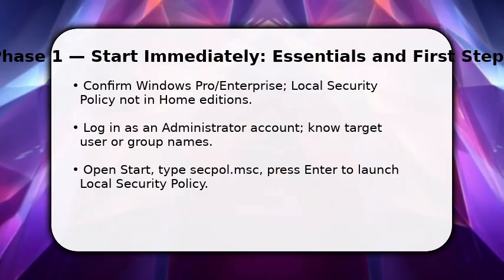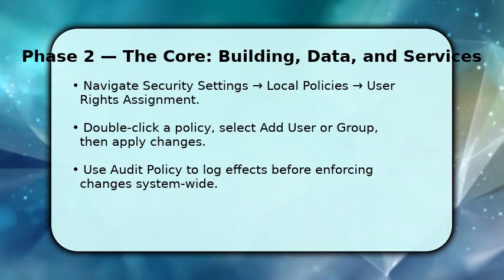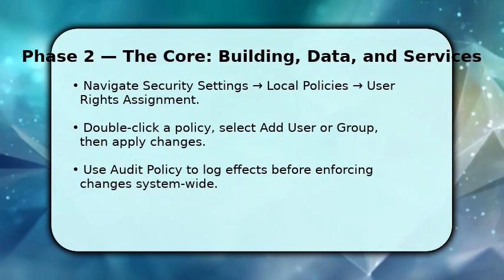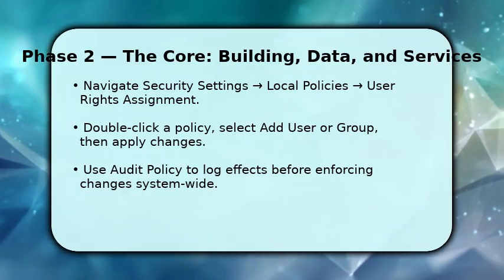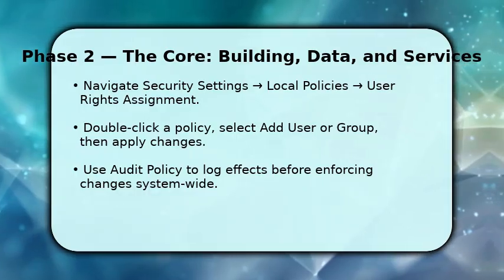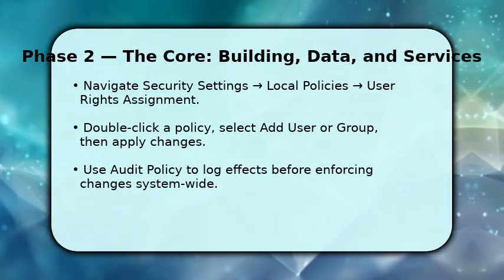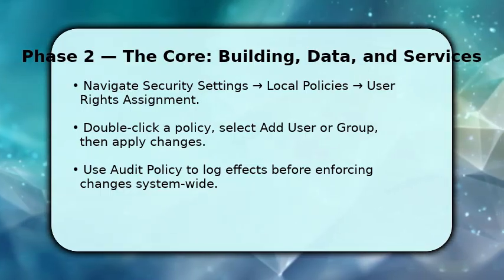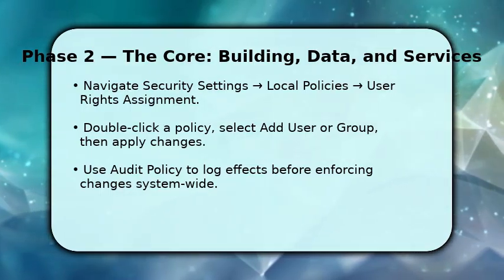How to Enable Local Security Policy - Step by Step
How to Enable Local Security Policy - Step by Step | 🔒 Surfshark VPN Deal — Stay private and secure. $1.99/mo + 3 Months Free ▸

Learn the detailed process of enabling Local Security Policy on your Windows computer with our comprehensive guide. Step by step instructions will ensure you can secure and manage system settings effectively.